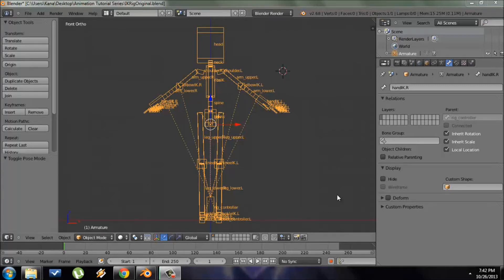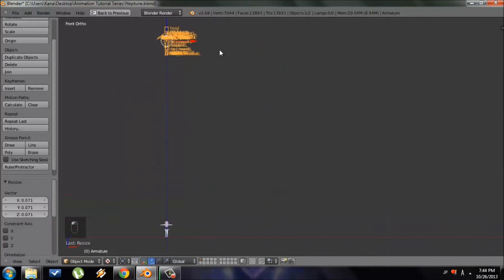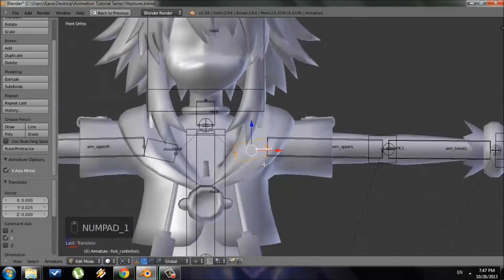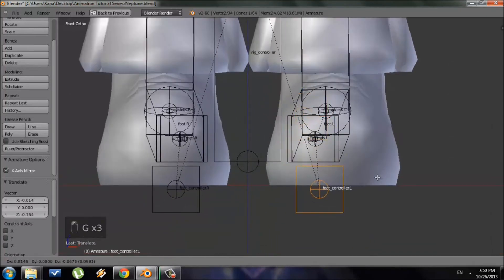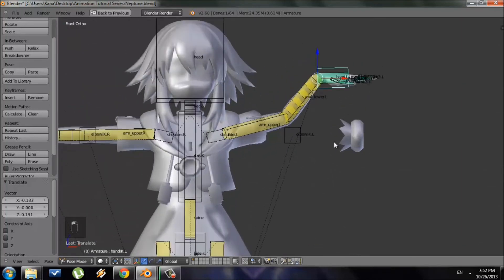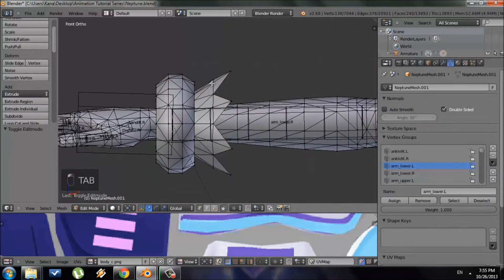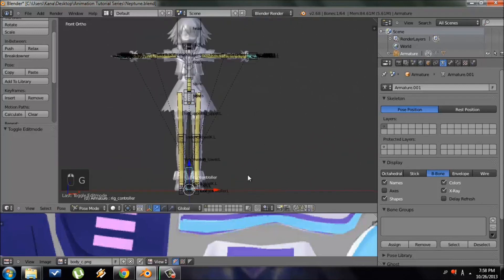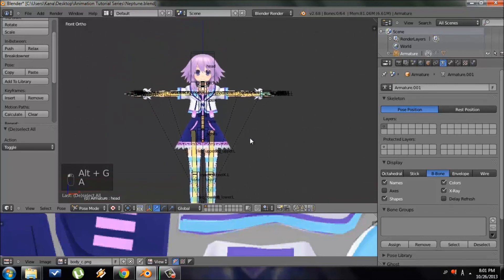Animation Tutorial Part 1: Appending an Existing Armature to a Character Mesh (Blender3D)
If this video helped you, then please download my free mobile game "Get On the Ball" available in the App Store and Google Play! It's simple, challenging, and made with Unity!